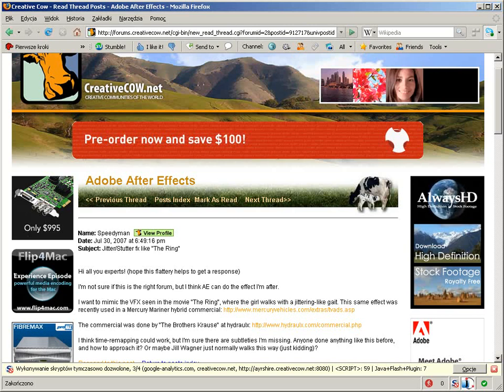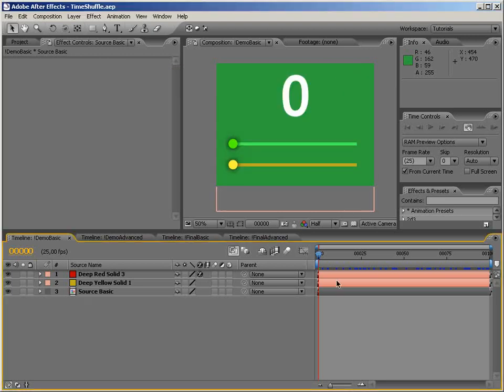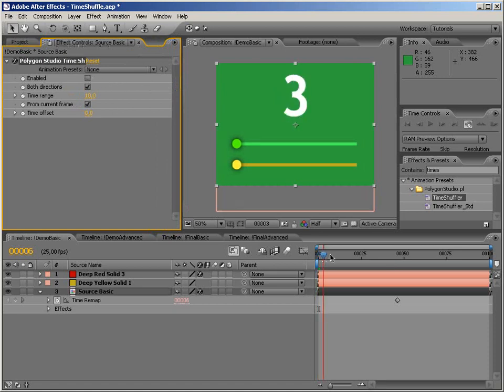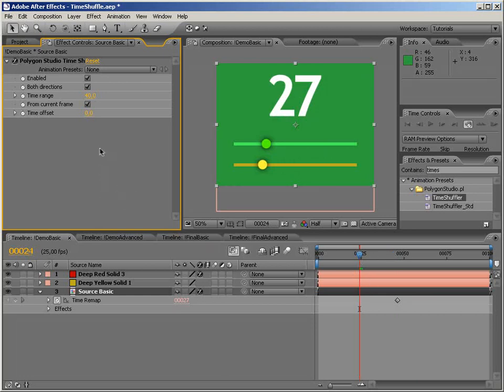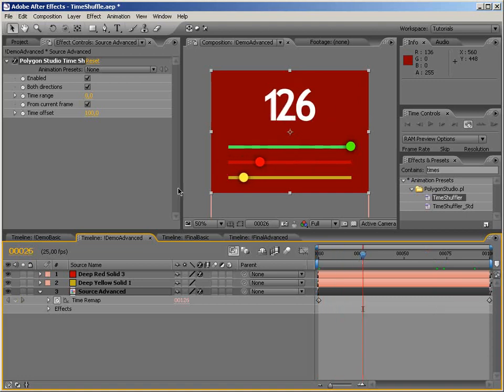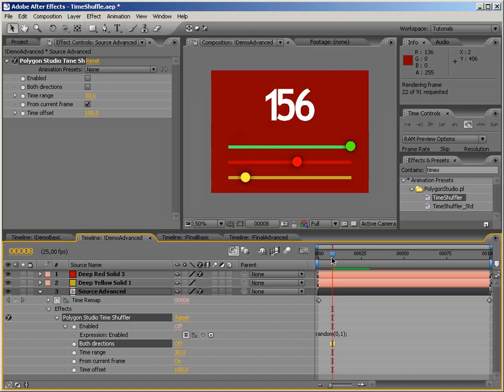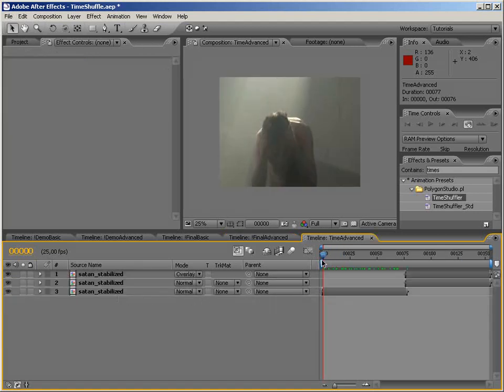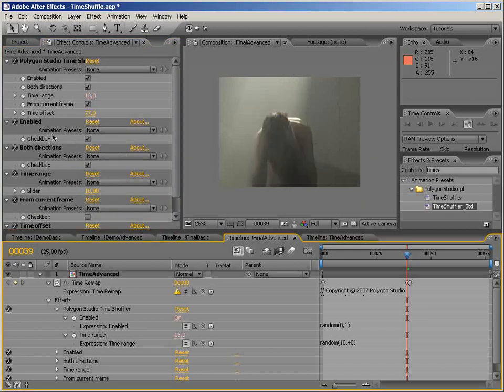CE Time Shuffle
In this video tutorial, Jerzy Drozda Jr (aka Maltaannon) demonstrates time jittering effects using one of his presets. You may have seen this effect in movies like The Ring, The Cell, or Fight Club. You may still create this kind of effect simply by playing with the TimeRemap function, but its much easier using this preset.